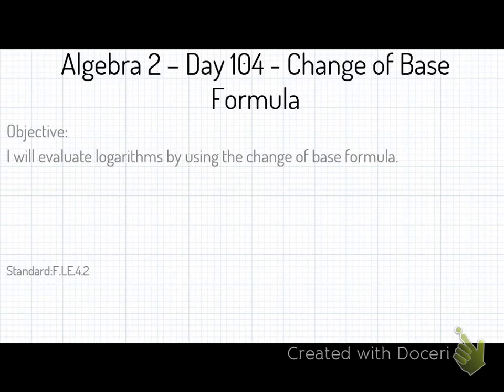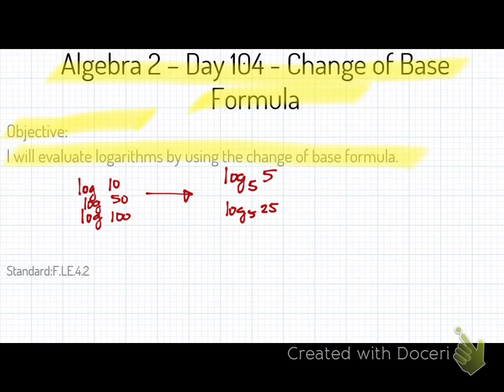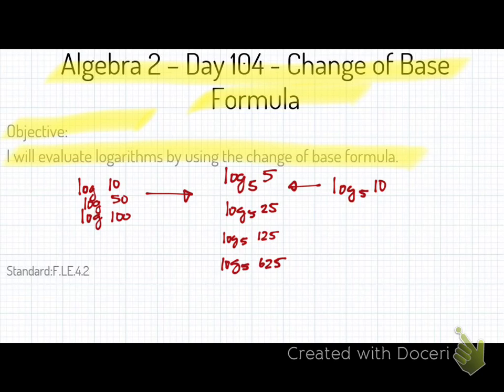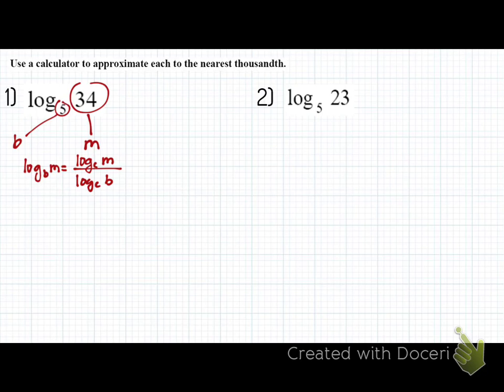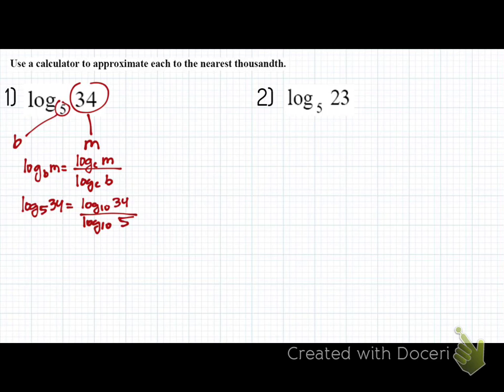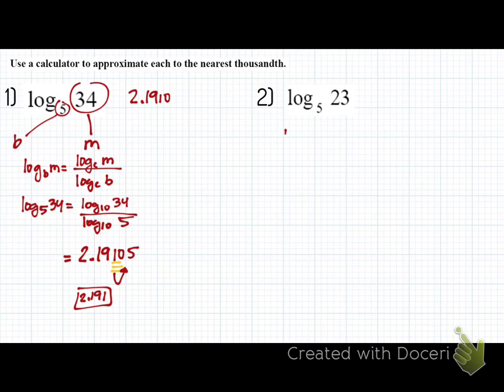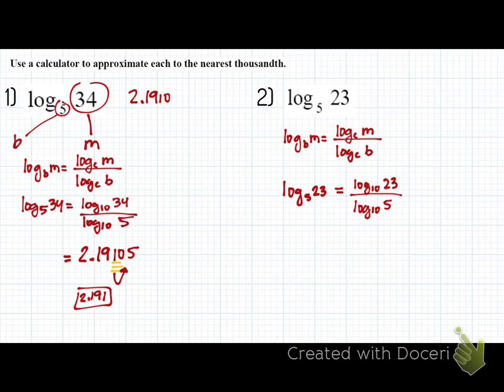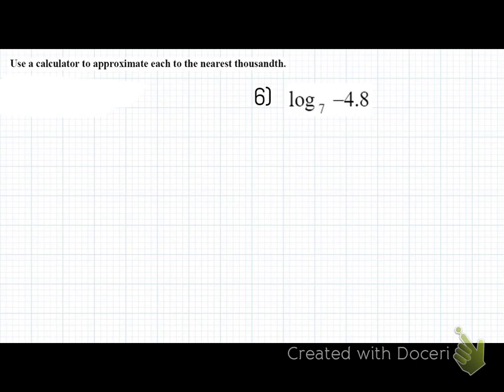Alg2 - Day 104 - Evaluating Logs (Change of Base)